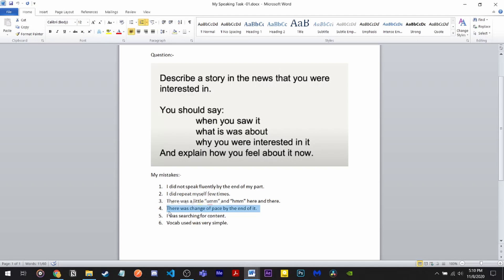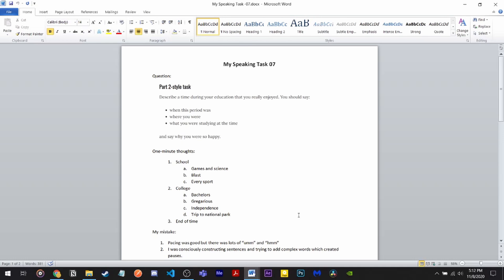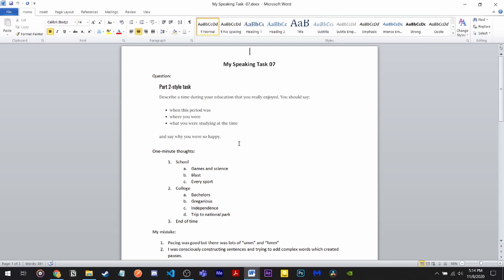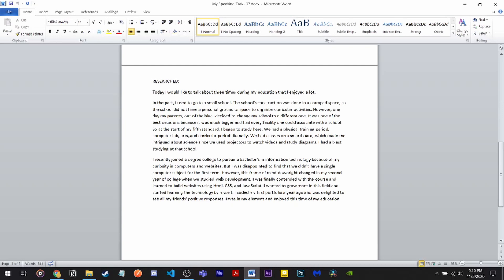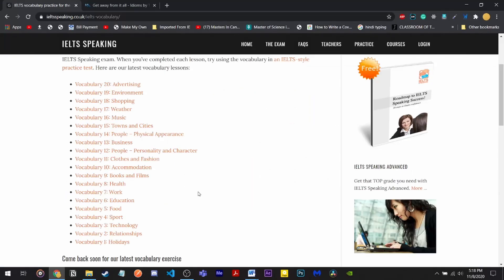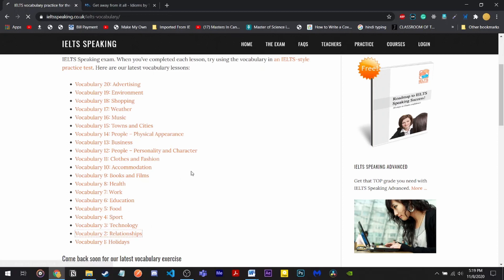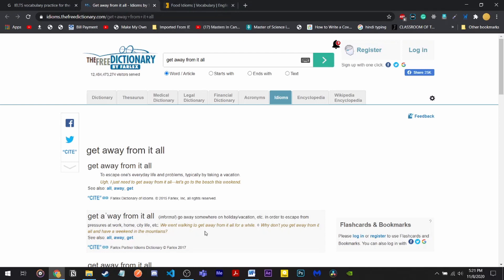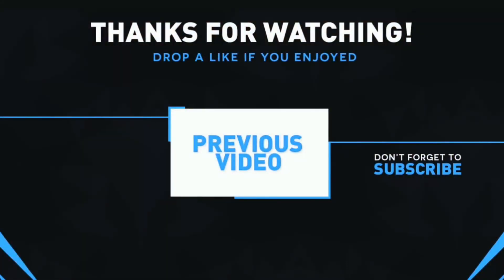How I Scored An 8 in IELTS Speaking? IELTS 2020 | IELTS Speaking Free | IELTS Academic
In this video, we talked about what type of study plan did I follow and scored an 8 in speaking section of IELTS in my very first try.
The plan is very flexible and can be utilized by anyone. You can customize it by allocating more or less time to the given sections mentioned in the video.

👌Things you will need for your study abroad journey:
👉Power Bank: (20000mAH)
👉Travel Adaptor
👉Veggie Chopper

🎥My Filming Gear:
👉Camera (I have a different camera, but this one is better in the same price range)
👉Lens 1 (18-55)
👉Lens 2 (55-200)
👉Main Audio
👉Phone (Secondary Footage, I have the previous version, but now we are getting the latest one in the same price range)